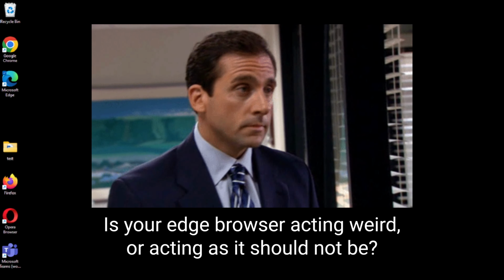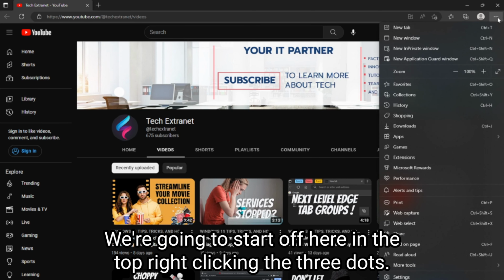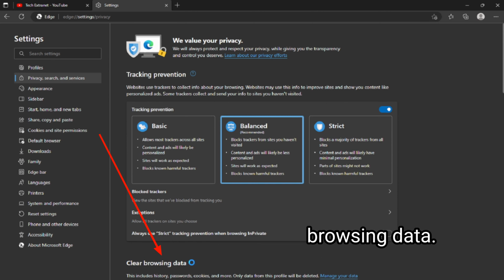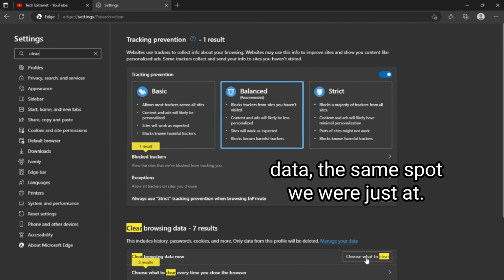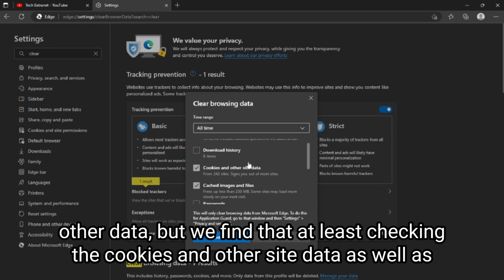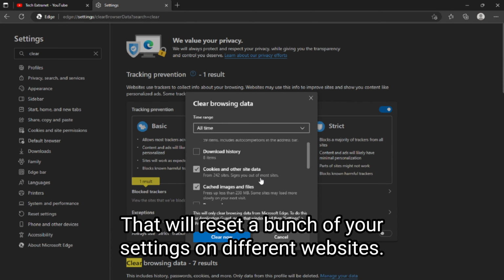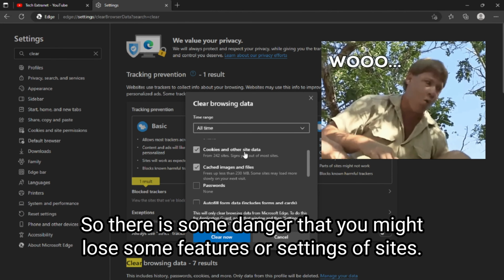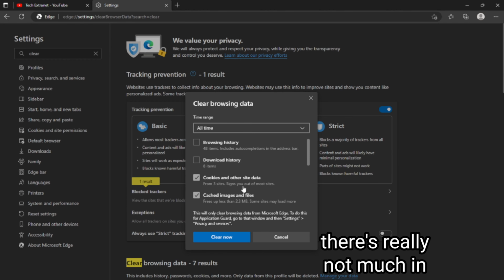3 Steps to Fix Edge Issues Quickly!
This video shows the steps needed to clear the cache and cookies in the Microsoft Edge browser. The tutorial walks you through the process of accessing Edge settings, locating the cache and cookies options, and clearing the data. The video is suitable for those who wish to improve their browser's performance or protect their privacy online.

Please do this at your own risk and only clear the data you are comfortable with removing.  We have found that this has helped fixed some browser issues in the past.